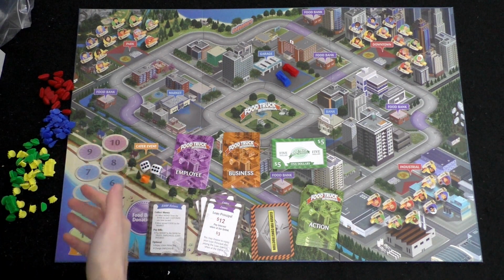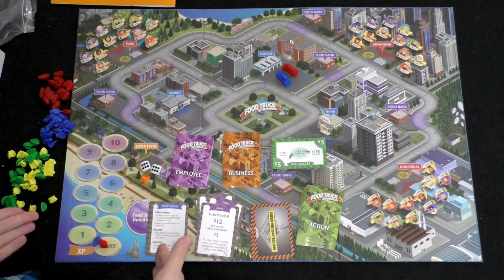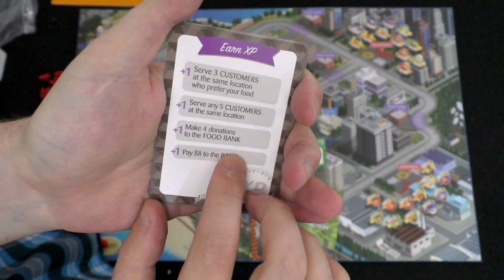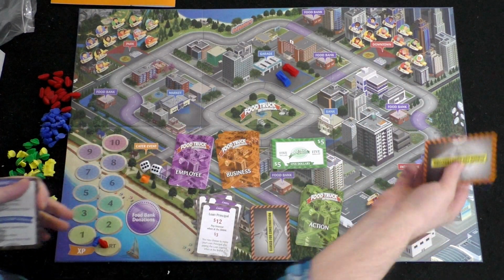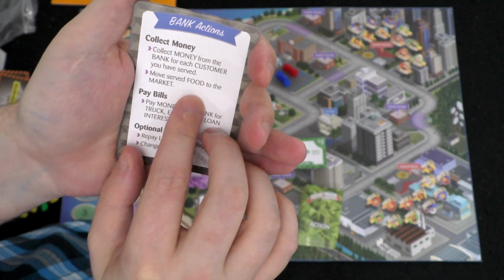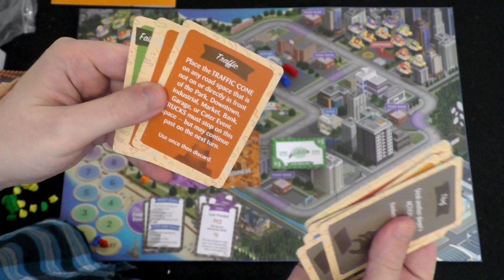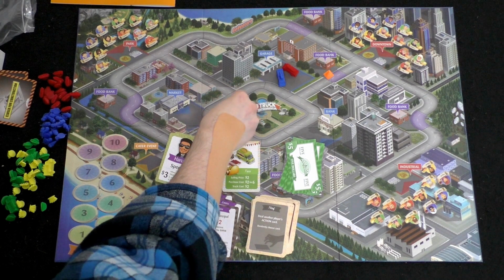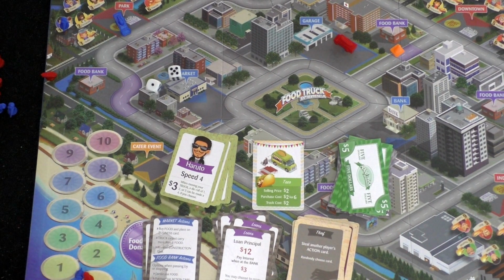DGA Overviews: Food Truck Entrepreneur (Sponsored)